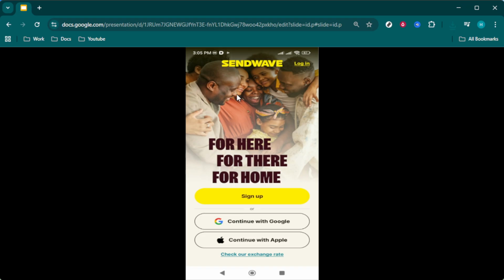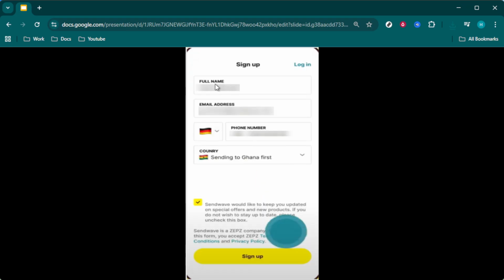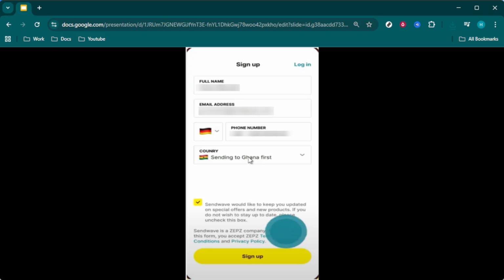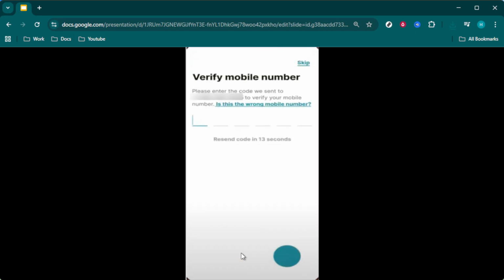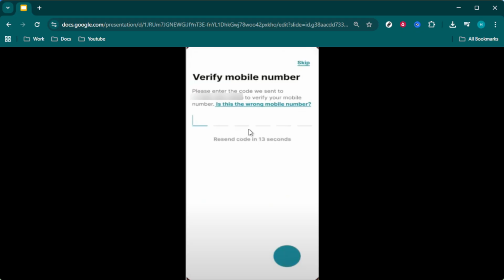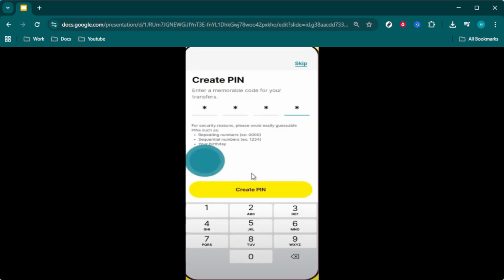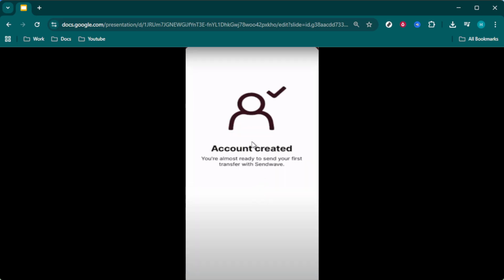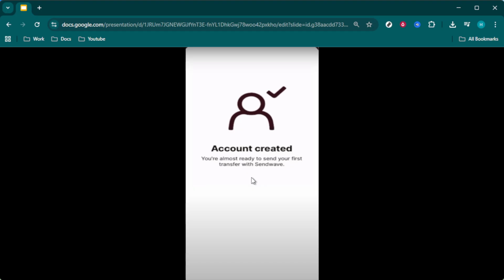How To Create An Account In Sendwave App? | Quick Tutorial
Want to learn how to create an account in the Sendwave app? 📱💸 This quick tutorial will guide you step by step through the registration process so you can start sending and receiving money safely and easily. Perfect for beginners or anyone new to Sendwave!

✅ In this video, you’ll learn:
How to download and install the Sendwave app
Step-by-step process to create your Sendwave account
How to verify your account for secure transactions
Tips to avoid common mistakes during registration
How to get started sending and receiving money

Sendwave makes international money transfers fast, reliable, and easy. By the end of this tutorial, you’ll be ready to use Sendwave confidently.